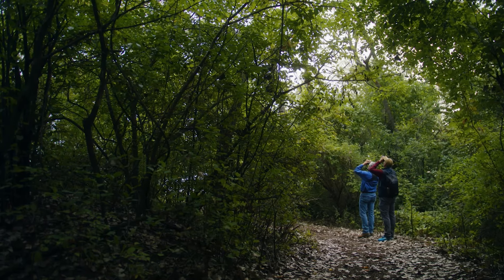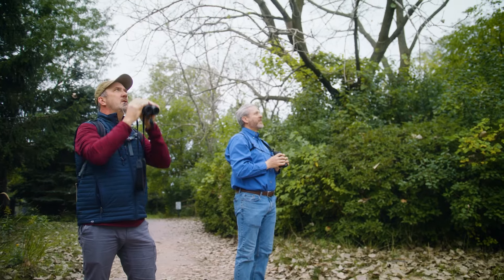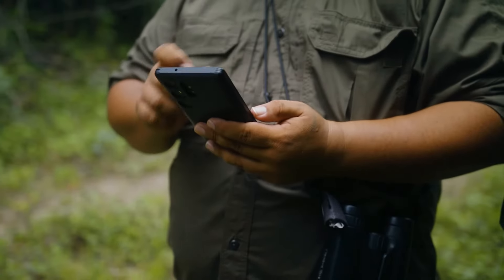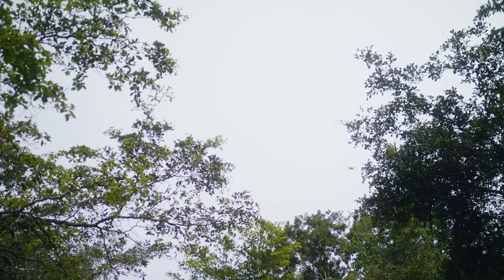Ambassadors Above Us: Protection of Belize Maya Forest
Thanks to the help of The Nature Conservancy's partners and supporters, we were able to protect 236,000 acres of critical habitat in northwestern Belize.

Keep up with The Nature Conservancy's latest efforts to protect nature and preserve life: